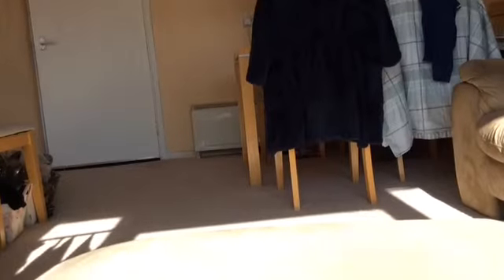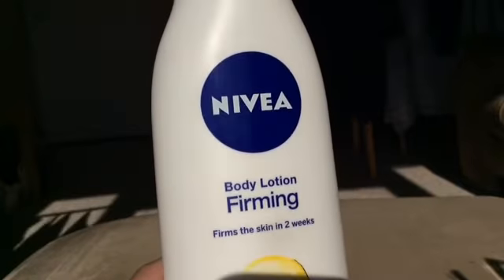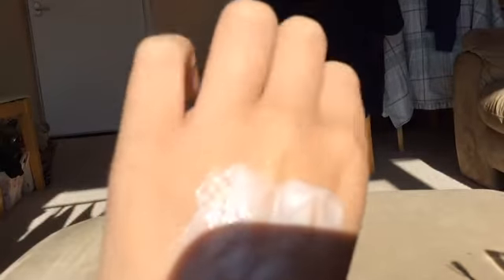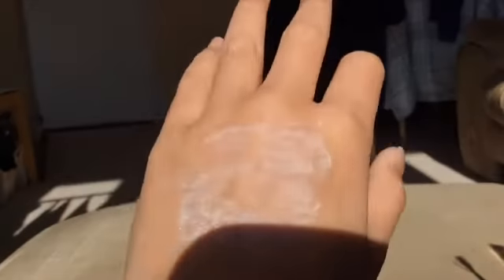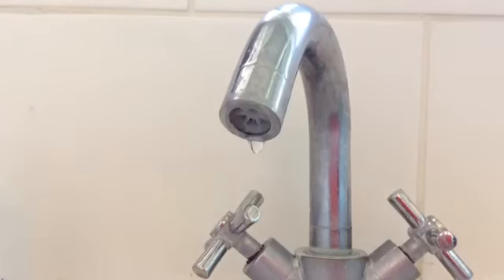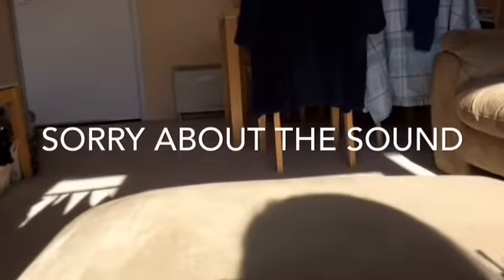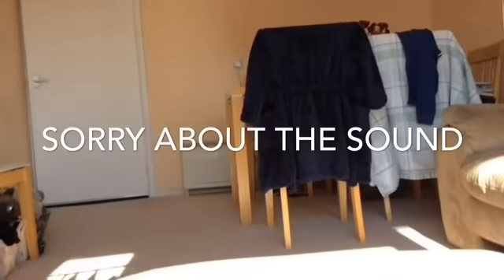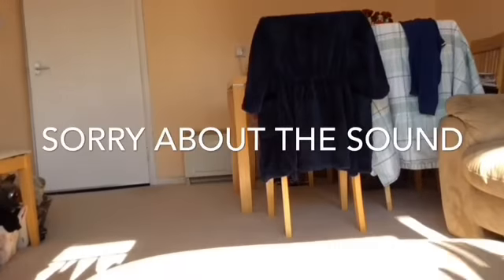Hand mask to make your hand feel soft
Hi guys so I made my own recipe on how to make a Hand mask so I hope you like my video.